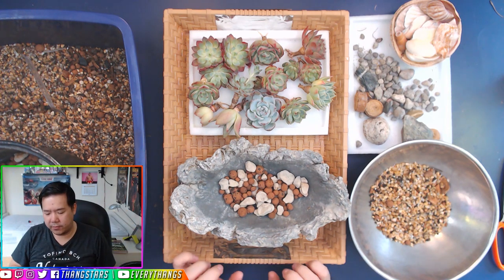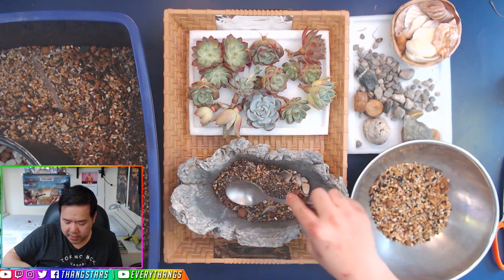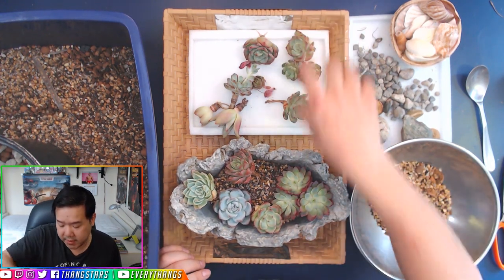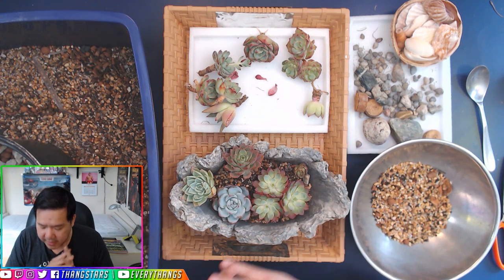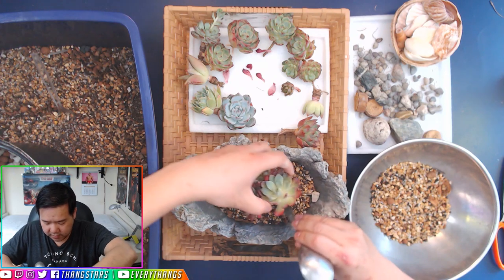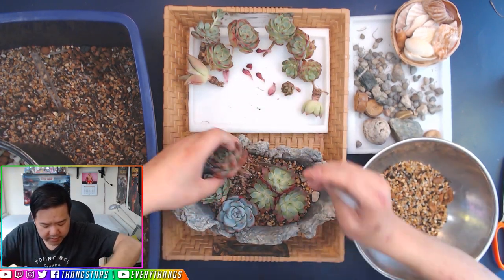Succulent Arragement #1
succulent arrangements are for everyone! even if you suck at it!